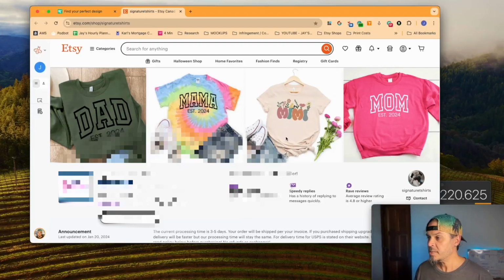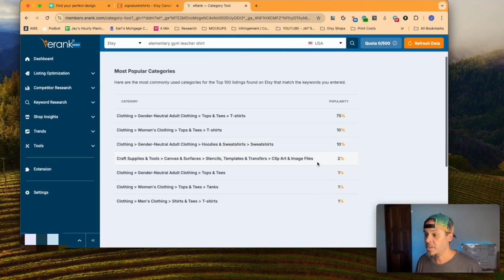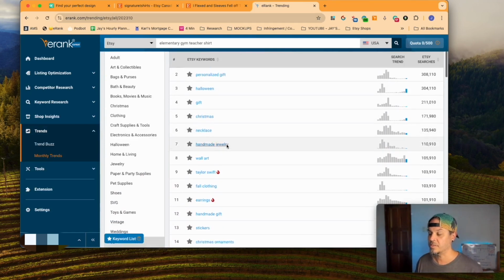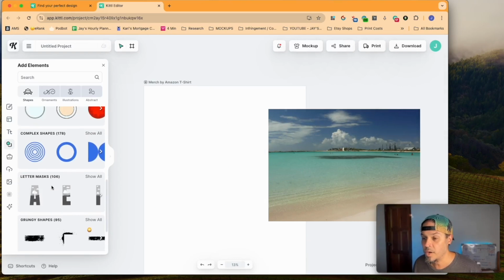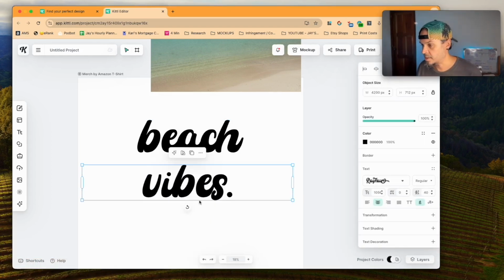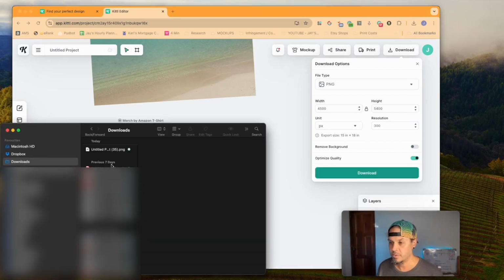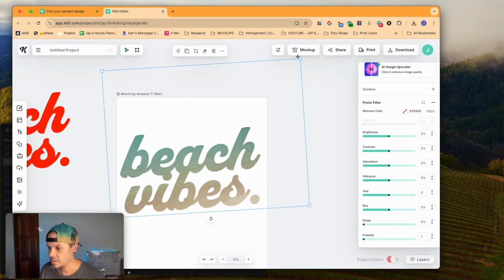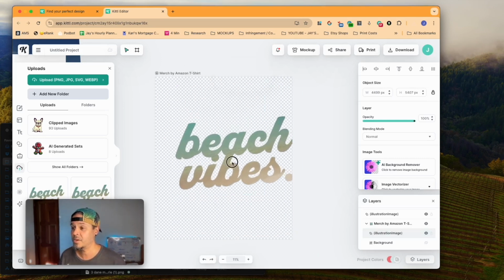X Kittl Design Hack for Print on Demand and Awesome eRank Tools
The EASY Way: How to have a photo show through your TEXT designs with Kittl!